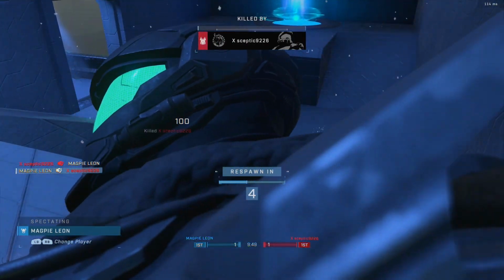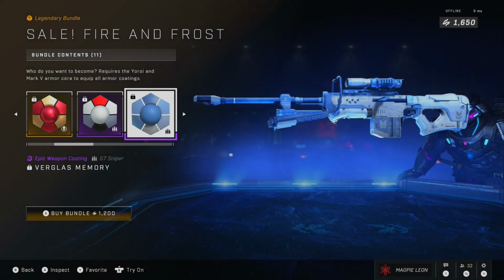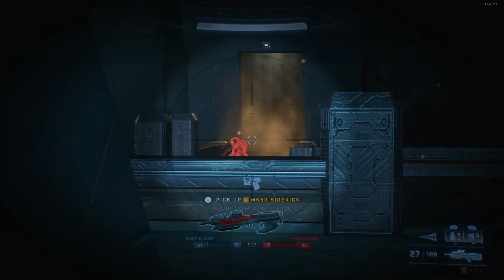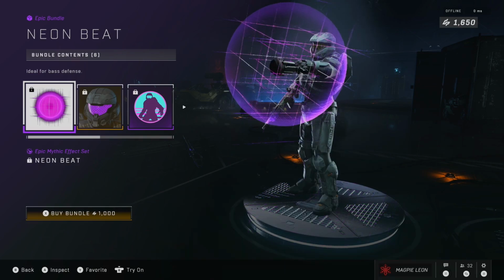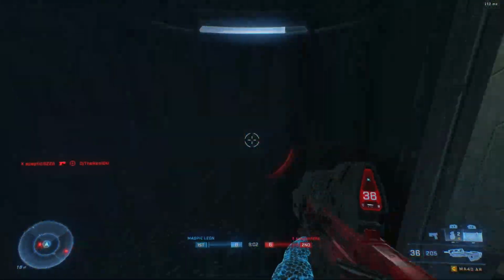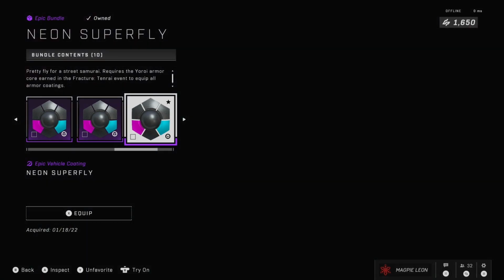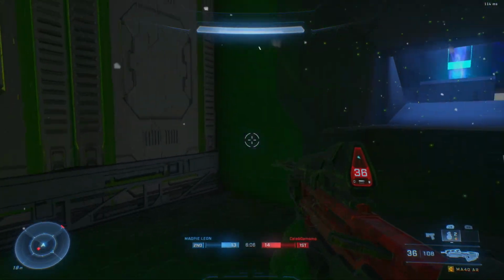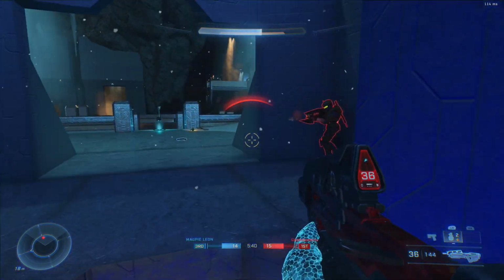Halo Infinite Store Items - November 22nd (Neon superfly is back!)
Hey folks!

In today's video I'll be covering all of the latest bundles In the Halo Infinite Store! several popular season 1 cosmetics have returned all themed around the Cyber showdown event, even including the popular Neon Superfly bundle!

I'll also be covering this week's ultimate reward, the Neon steel bulldog coating!

Will you be purchasing any of these items?